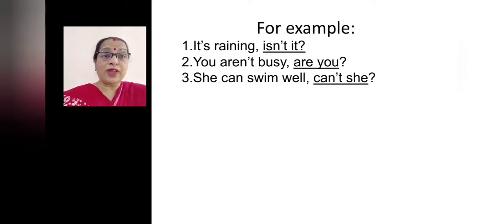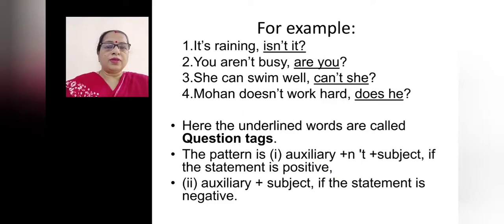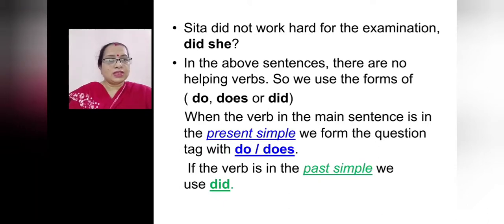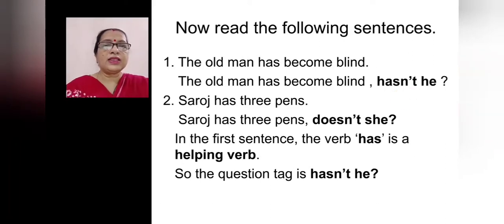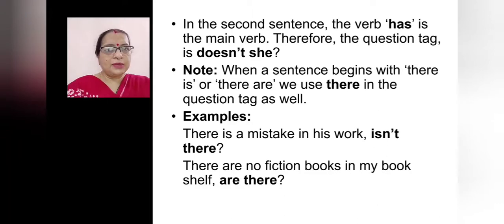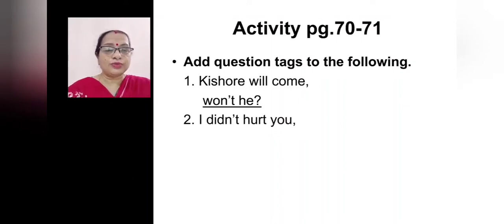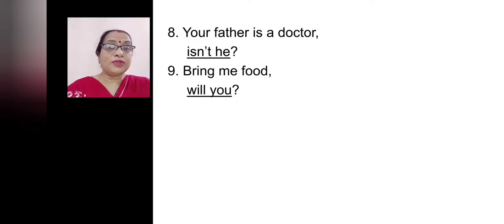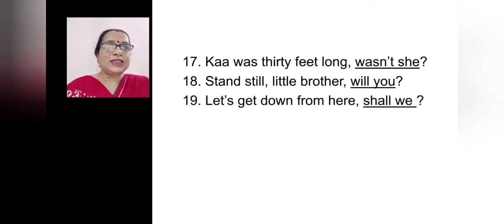class_8_english_grammar_question_tag_12_October_2020